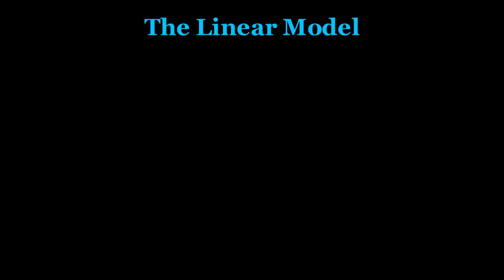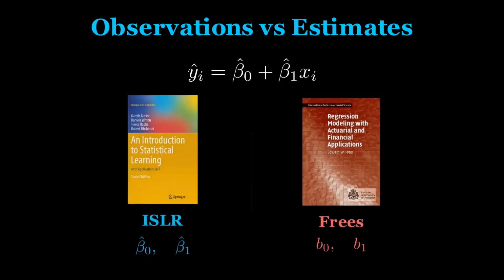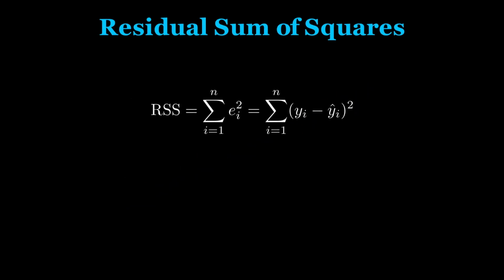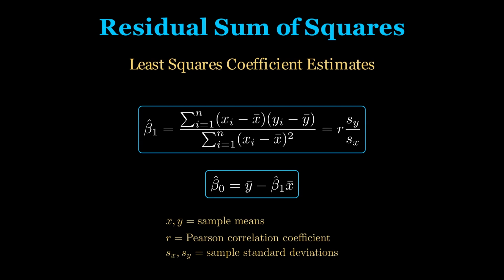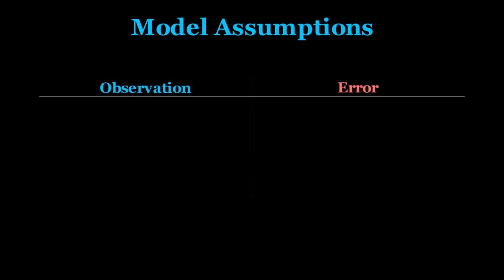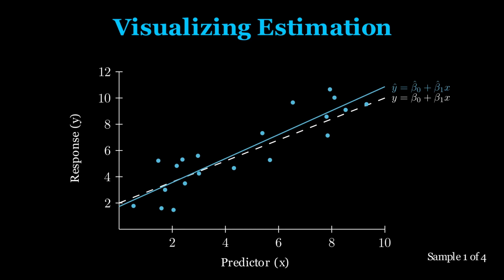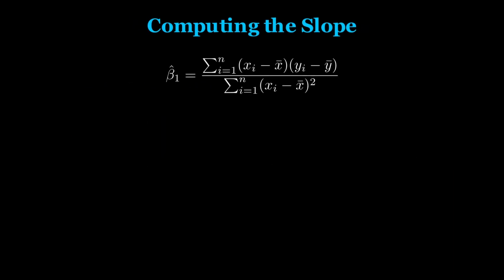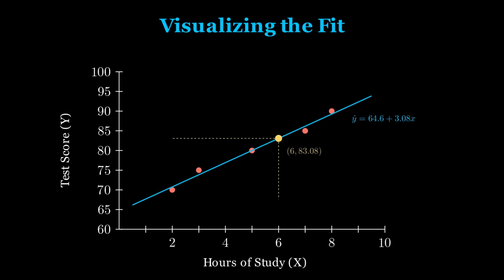2.1 Simple Linear Regression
📌 Timestamps
00:00 Intro
00:26 The Linear Model
01:23 Observations vs Estimates
02:34 Method of Least Squares
03:44 Residual Sum of Squares
05:30 The Fitted Regression Line
05:51 The Error Term
07:05 Model Assumptions
08:12 Visualizing Estimation
09:14 Numerical Example